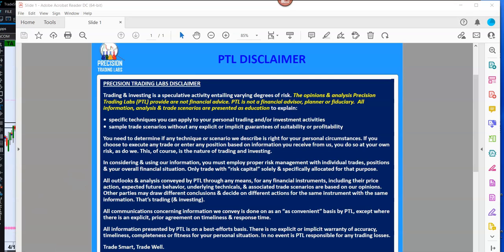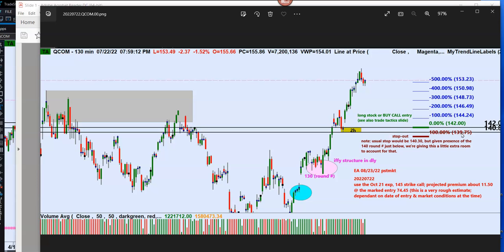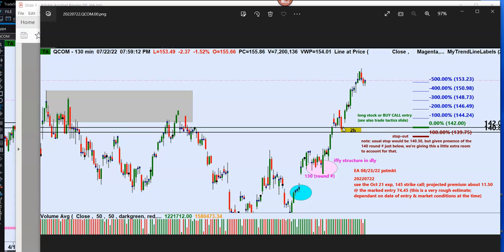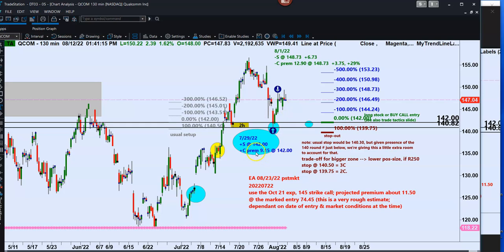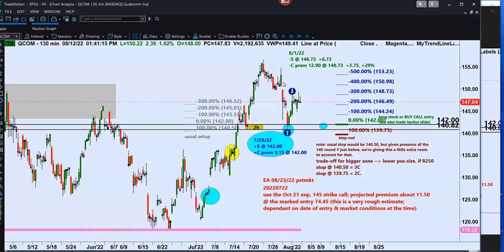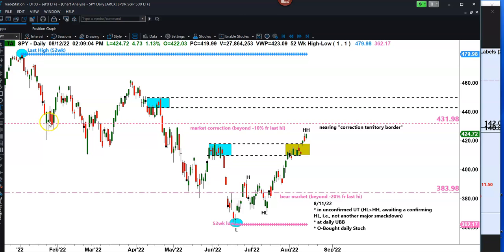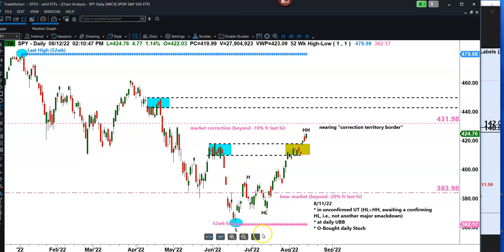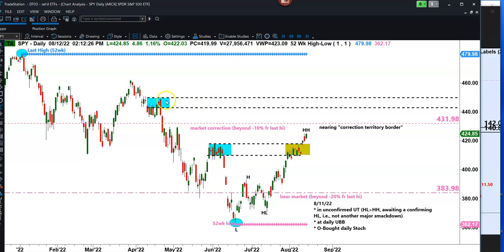$QCOM Call Options Trade Analysis & Week in Review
Posted: 20220812
Part 1
A breakdown of a recent trade where we bought calls on QCOM. The setup was created July 22, and when price pulled back to the demand zone we mapped out, that's where we entered on July 29. $QCOM popped nicely for a couple days & we got out with a 29% profit on the calls. As part of this we explained the supply & demand price action principle that's the foundation of our trades.

Part 2
We provided an overview of the SPY both for 2022 and the last few weeks, including a discussion of what constitutes a correction vs a bear market in a downturn. We then suggested a price range that will, if we see a moderate pullback, be a fertile area to rejoin the current uptrend the market is now in. As part of this, we talked about identifying sectors showing relative strength vs the broad market, as well as finding strong stocks within these sectors that show sector relative strength.